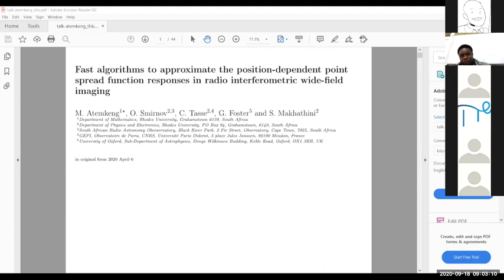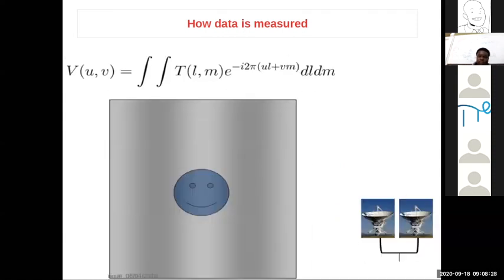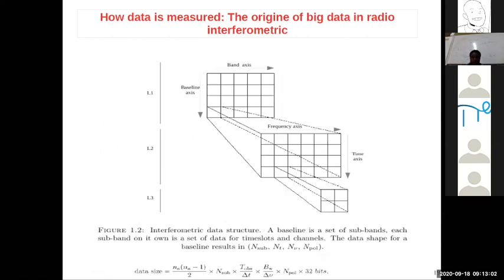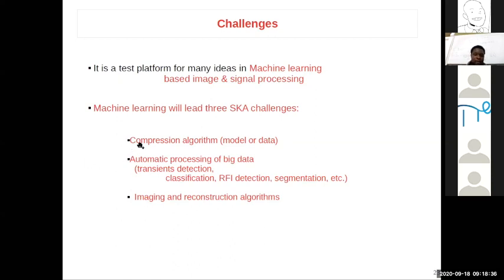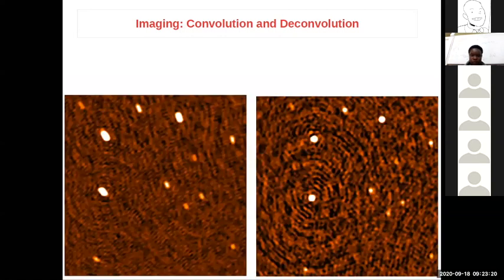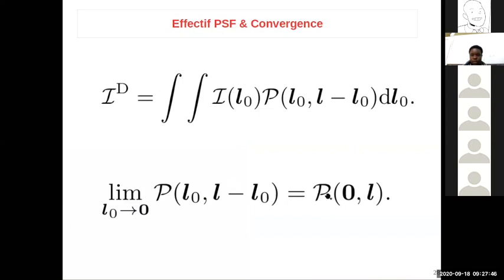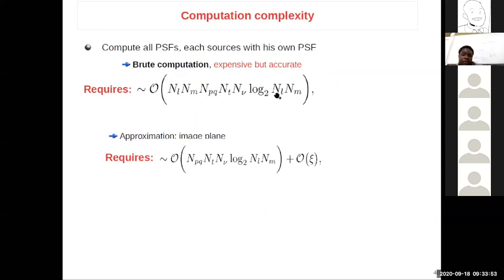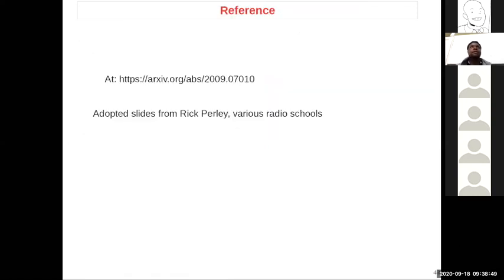DSFSI - Approximating the convolutional filters in the feature map of a radio interferometer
Speaker
Marcel Atemkeng

Abstract
The sky that a radio telescope such as the SKA observes (the feature map) is the true sky involved with a convolutional filter (the weighted sampling function). This convolution filter varies across the feature map and is different at each pixel. To recover the true sky from the observed sky or feature map, one has to deconvolve the feature map by removing all these convolutional filters at each pixel. The cost associated with this process is very large. I will be presenting a mathematical framework that is based on approximation theory to compute all these convolutional filters in the feature map with fewer computational requirements.

Bio
Dr. Marcel Atemkeng is a researcher with more than 5 years' experience in high-bandwidth signal processing and data science with a strong background in applied mathematics, computer science, artificial intelligence, and radio interferometric data processing. He is currently developing novel dimensional reduction algorithms and applying deep learning techniques for the SKA big data. Marcel is also a lecturer in machine learning/deep learning and the coordinator of the AI research group (AIRG) at Rhodes University where he is supervising a number of students. Visit the below link to learn more about AIRG, ongoing works, and recent publications.